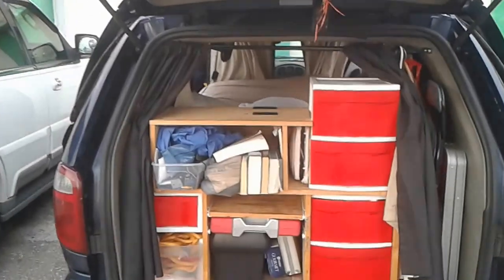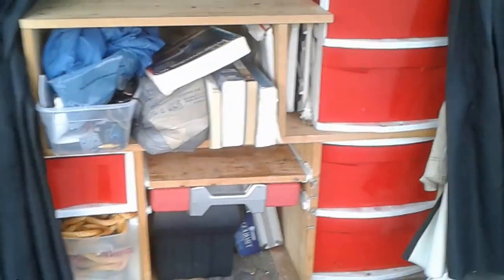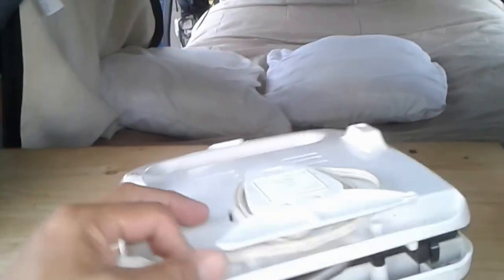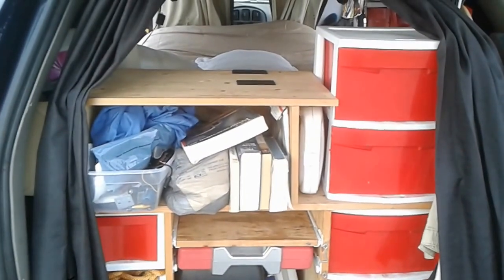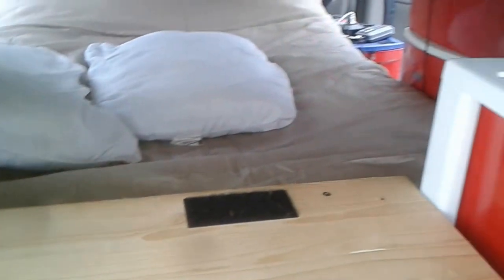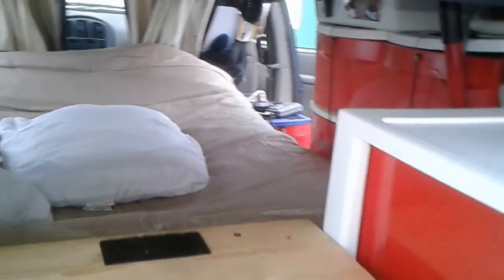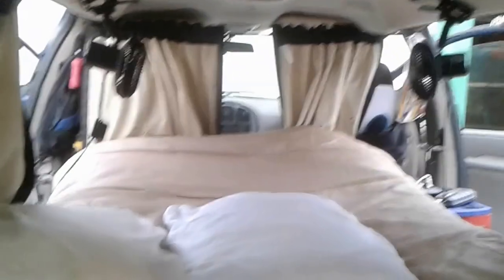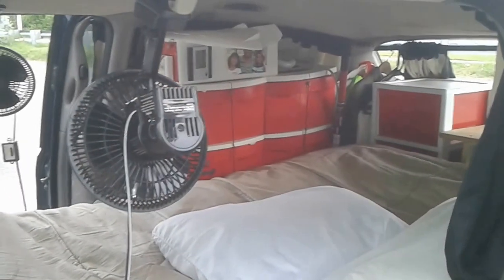Vanlife - A Plan For 2 Adults Living In A Minivan (V850) - Van Dwelling Van Dwelling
I seriously contemplate trying to revive 'Lil Blue II and re-configuring her to carry two people on a journey across America.